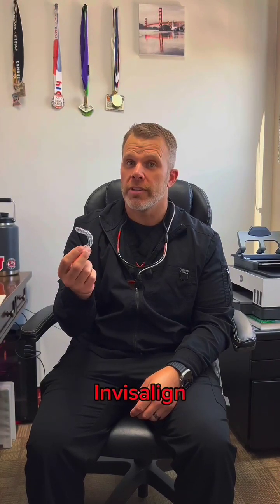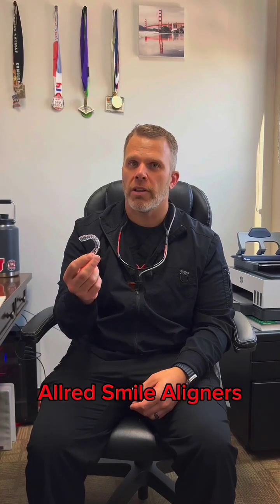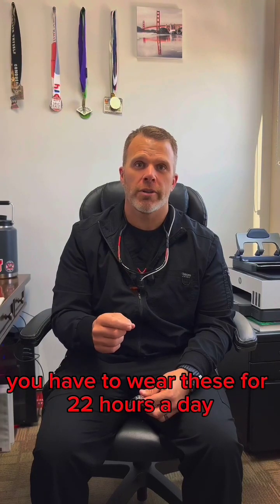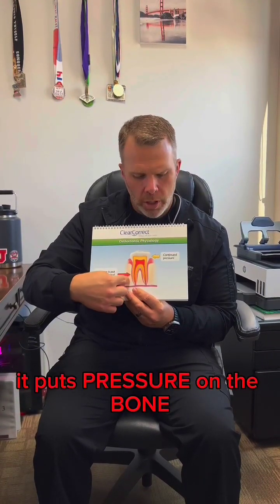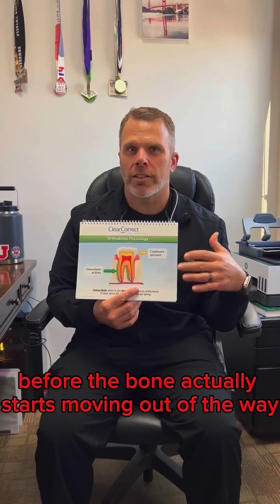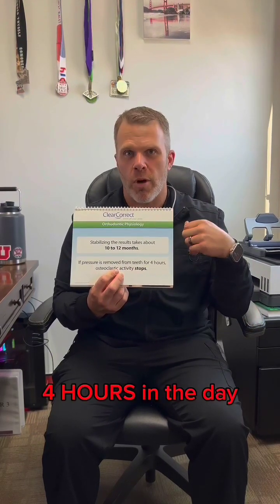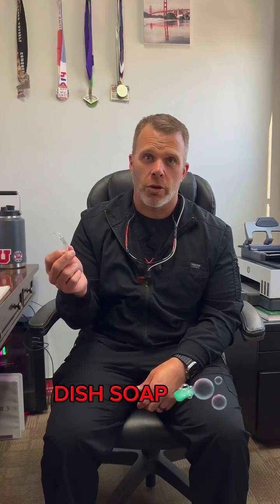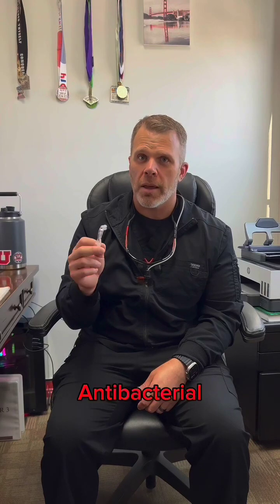Straighten Your Teeth the Clear Way: All About Allred Smile Aligners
Our San Marcos dental office offers discreet teeth aligners, often called smile aligners, orthodontic aligners, or clear braces. These nearly invisible aligners can be taken out as needed and deliver effective results similar to traditional metal braces. Crafted on-site from clear plastic and acrylic, they snugly fit over the teeth, gently shifting them into the desired position over 1-2 years. Plus, our in-house clear braces are much more affordable than alternatives like Invisalign and ClearCorrect!

Allred Dental
955 Boardwalk Ste 201
San Marcos, CA, 92078